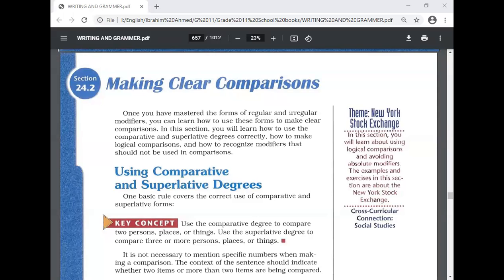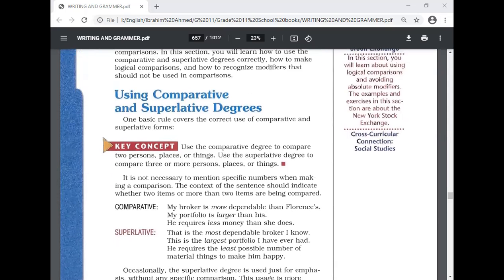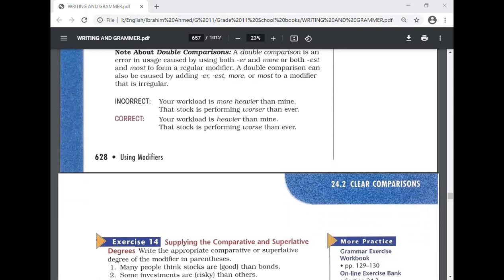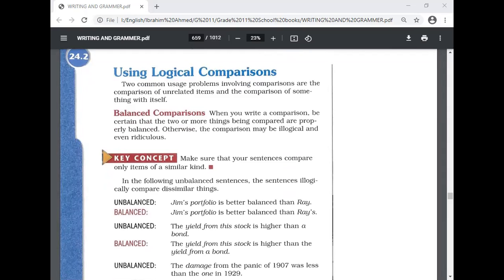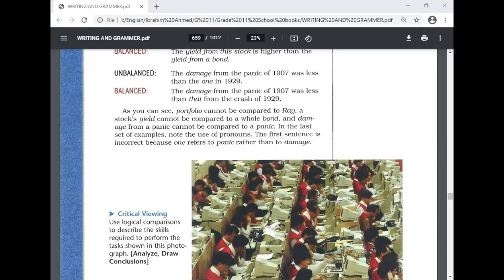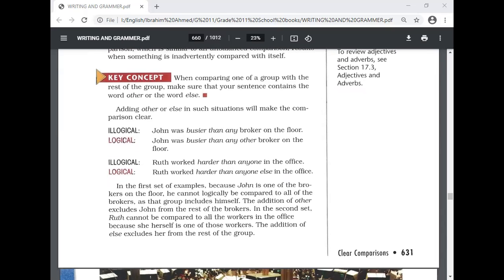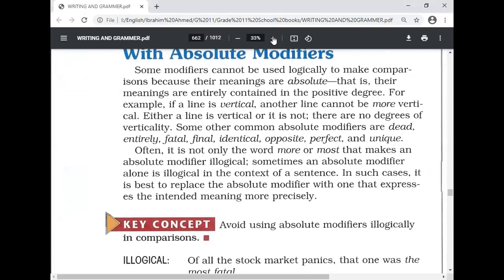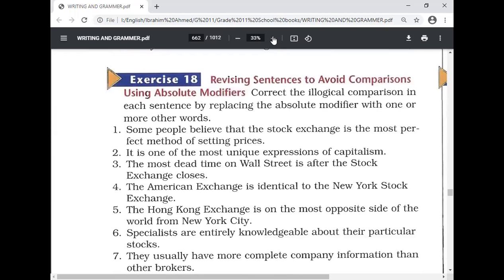English G11 Grammar ch 24 2 Making Clear Comparisons